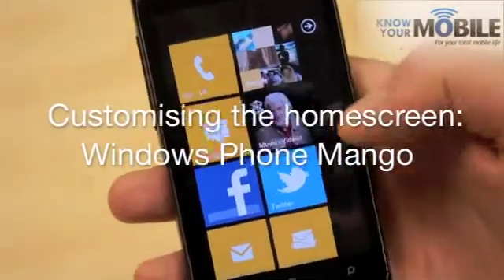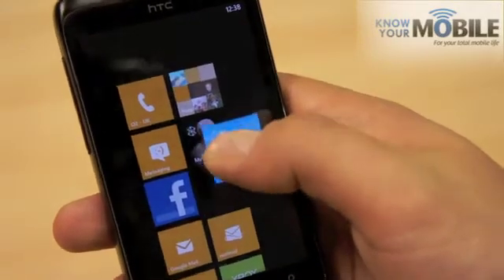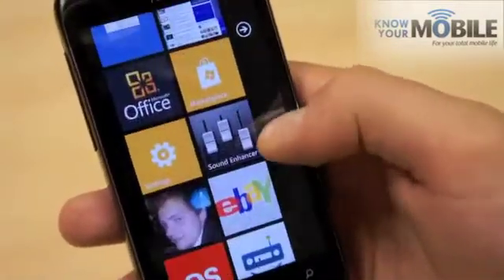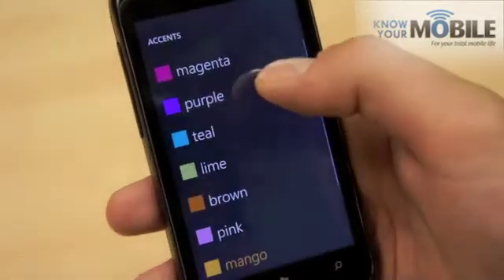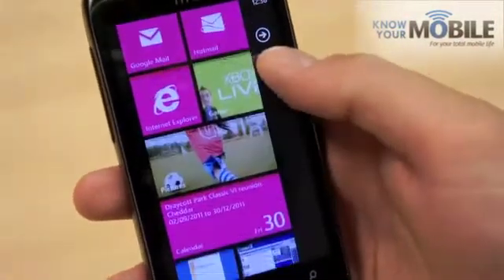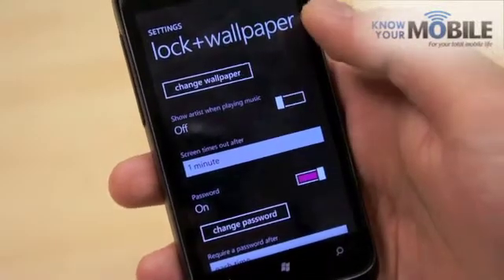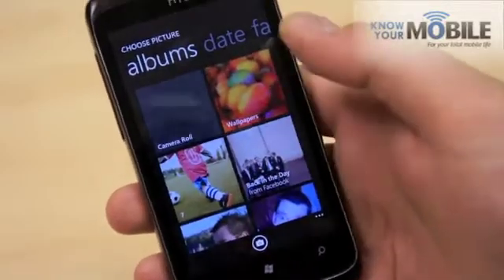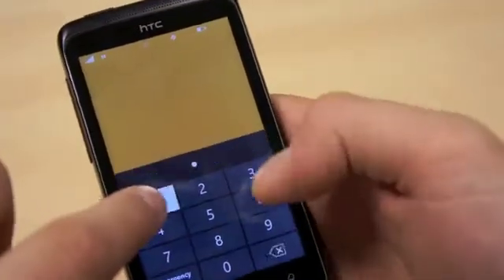How to customise the homescreen on Windows Phone Mango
We show you how to How to customise the homescreen on Windows Phone Mango